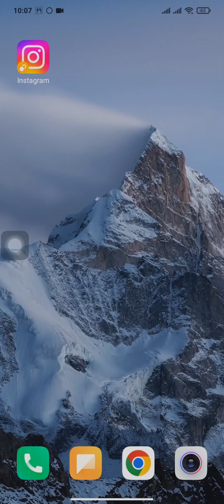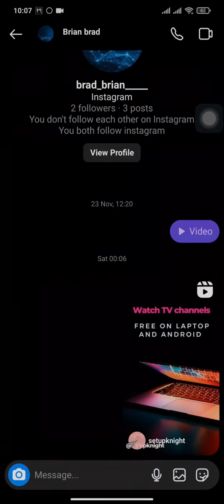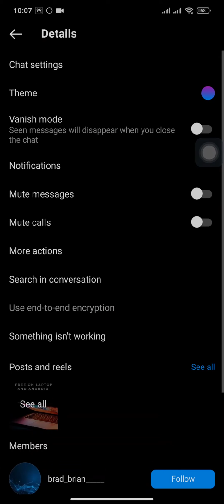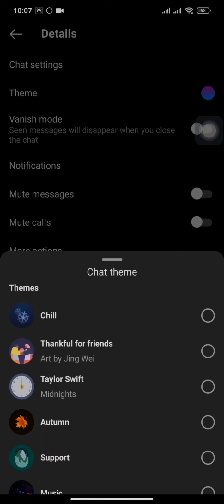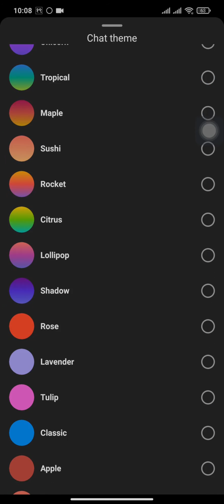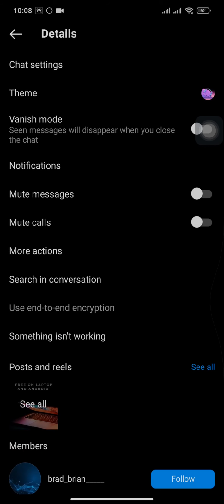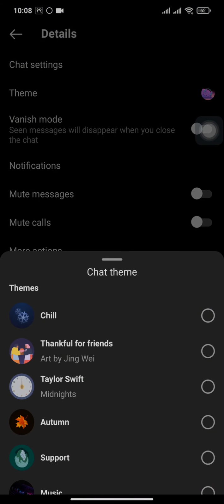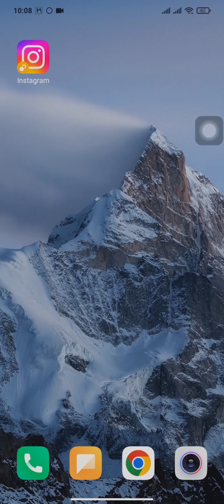How To Change Instagram Chat Theme (2023) | Instagram Chat Background Color (Quick & Easy)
Learn how to alter new chat theme to your Instagram.

Do you wish to add new theme to chats you mostly engage or add colors to your favorite interactions but confused about how to do so? This video explains the exact steps on how to change the chat theme on Instagram in few simple steps. Make sure you watch the video till the end to learn it in much detail.

Open your Instagram app and then click on "Inbox section". After that click on the conversation  you wish to change theme of. Then tap on the user's name on the top and tap on "Theme". Now choose the theme that you like and save it.